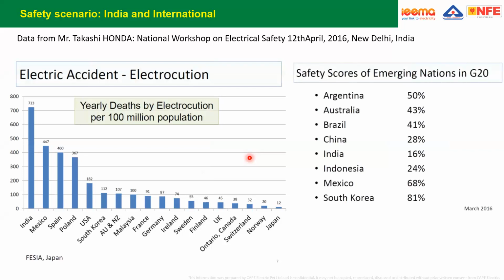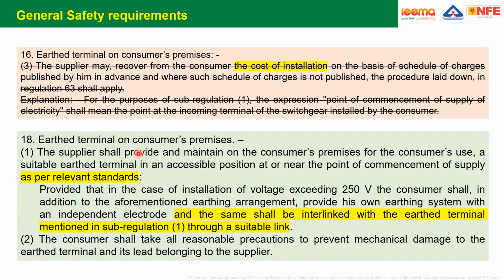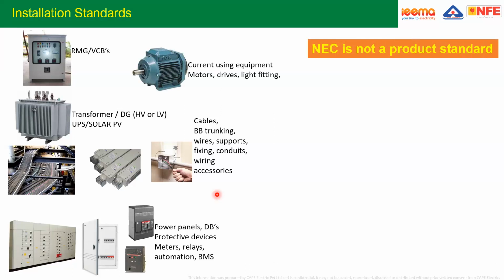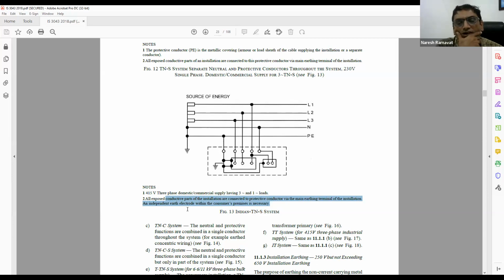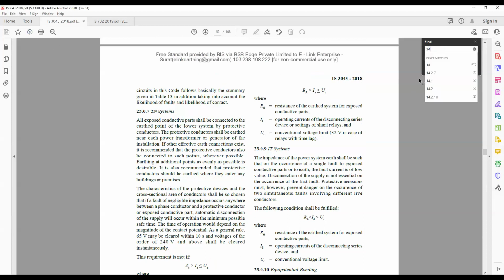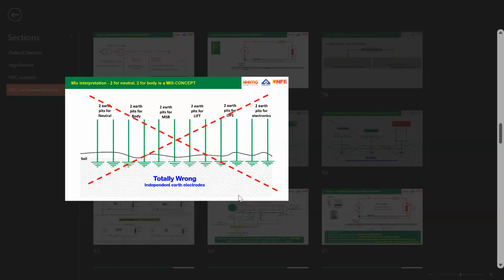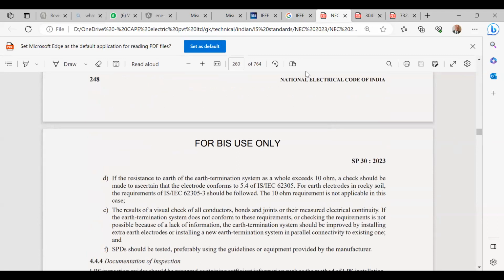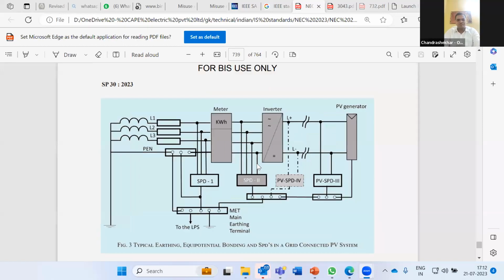Decoding National Electrical Code of India 2023 | IEEMA Webinar Supported by NFE/BIS.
Decoding National Electrical Code of India 2023, hosted by IEEMA and supported by NFE/BIS. Gain valuable insights into the latest electrical standards, regulations, and safety practices. Don't miss this opportunity to stay updated and enhance your electrical knowledge!